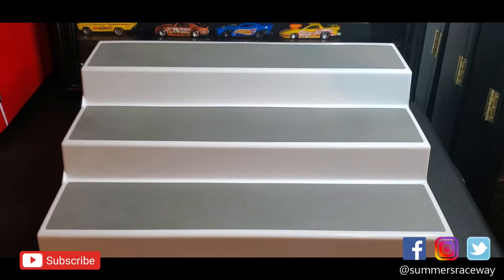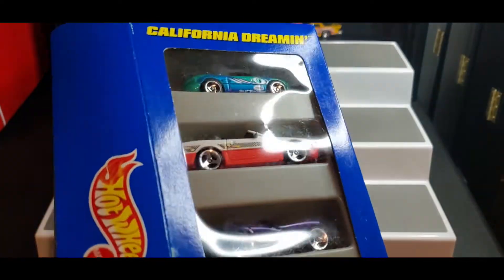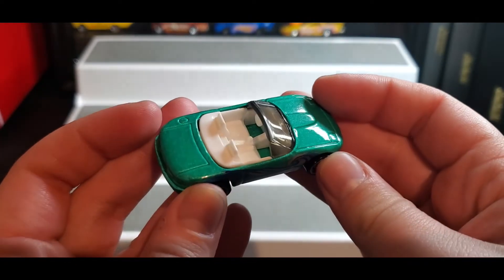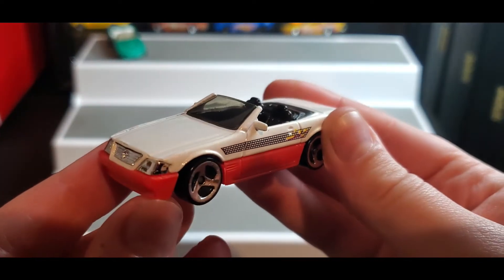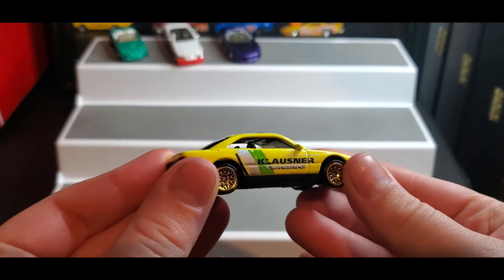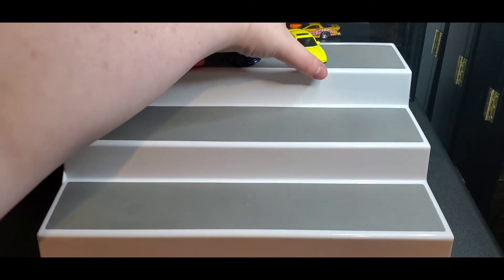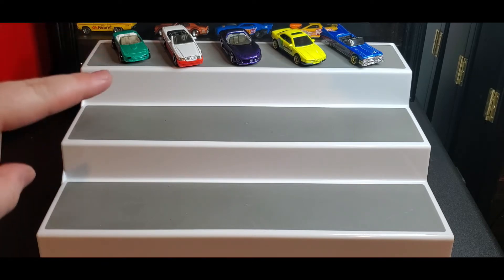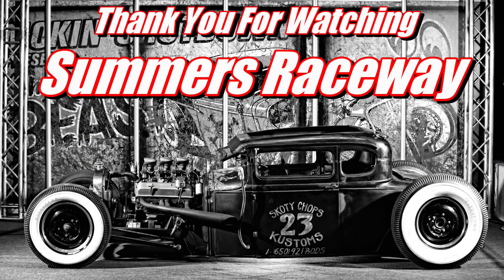Julia's California Dreamin' 5 Pack Unboxing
Today we begin the 2022 5 Pack Challenge Series with Julia’s California Dreamin’ Unboxing.  This is Team Maliyah entry into the series.  Which car is your favorite? Which Team are you cheering for?

Please let YouTube know to promote this video by leaving a thumbs up, dropping a comment below and if you're not already, hit the subscribe and notification bell so you don't miss future Summers Raceway videos.